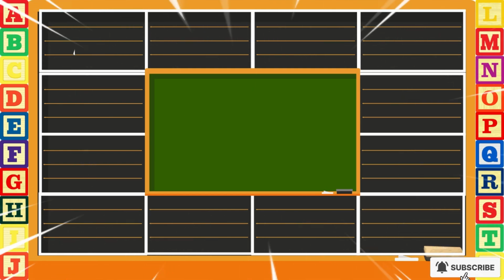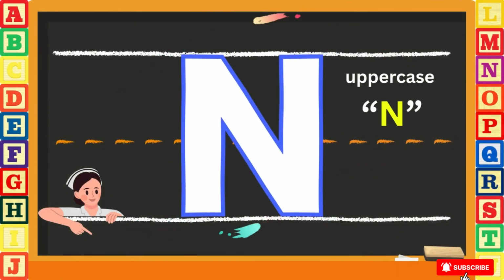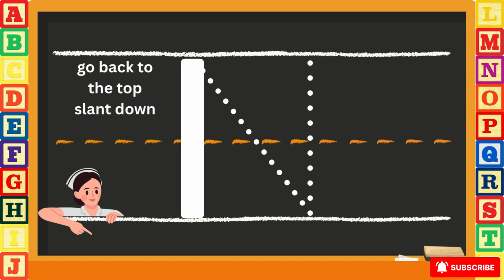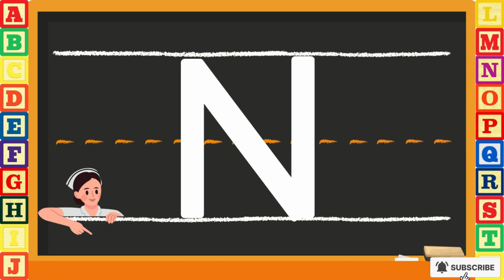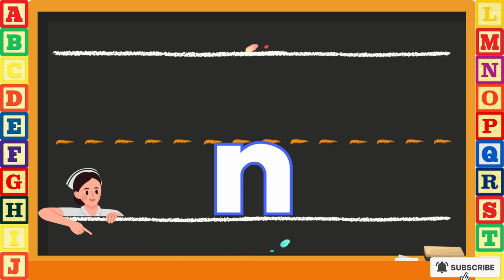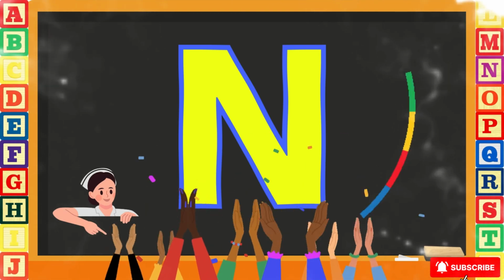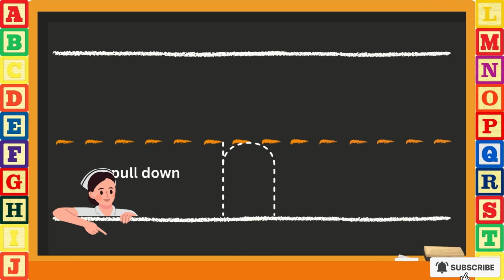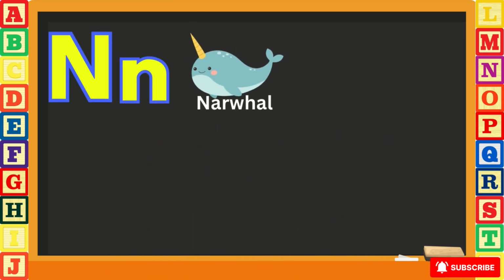Letter N Tracing for Kids! ✏️ | Uppercase & Lowercase N | Learn to Write the alphabet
Learn how to write the letter N — uppercase N and lowercase n — with step-by-step dotted line tracing! Perfect for toddlers, preschool & kindergarten handwriting. Build fine motor skills with clear stroke order and alphabet practice.

✏️ Follow along with Bunny-Timee! This engaging lesson makes learning letter formation easy and fun. Great for homeschool, classroom, or on-the-go learning.

🌟 What’s Inside:
- How to write Uppercase N (BIG N!) – step-by-step
- How to write Lowercase n (small n) – simple tracing
- Calming voiceover + focus-friendly music
- Practice with fun N words: Narwhal 🦄, Nut 🌰, Numbers 🔢, Nurse 👩‍⚕️, Nest 🪺

👶 Who It’s For:
Toddlers (ages 2–4), Preschoolers (ages 3–5), Kindergarten students, homeschool parents, and teachers.

⏱ Video Chapters:
0:00 - Learn to Write Letter N Introduction
0:15 - How to Write Uppercase N Step by Step
0:45 - Uppercase N Tracing Practice
1:15 - How to Write Lowercase n Step by Step
1:45 - Lowercase n Tracing Practice
2:10 - N is for Narwhal 🦄
2:25 - N is for Nut 🌰
2:40 - N is for Numbers 🔢
2:55 - N is for Nurse 👩‍⚕️
3:10 - N is for Nest 🪺
3:25 - Letter N Review & Practice
3:50 - Great Job! Subscribe for Letter O! 🐰